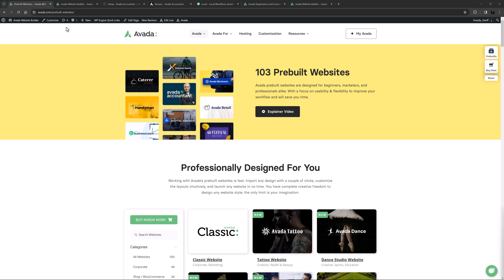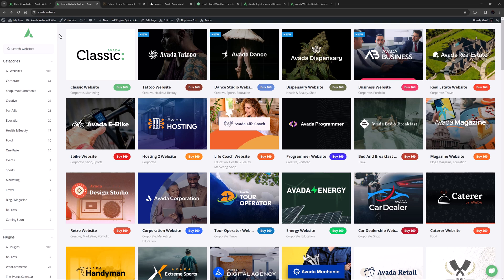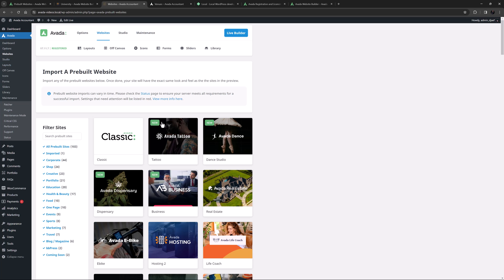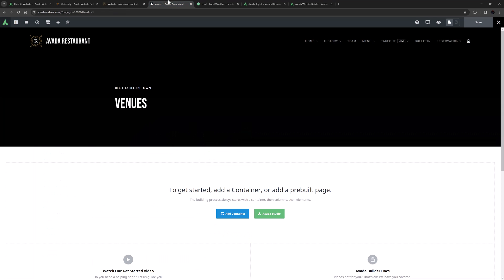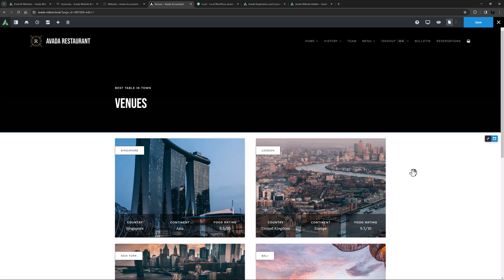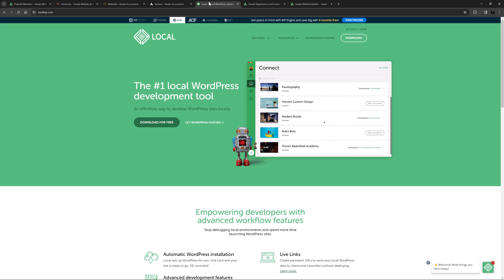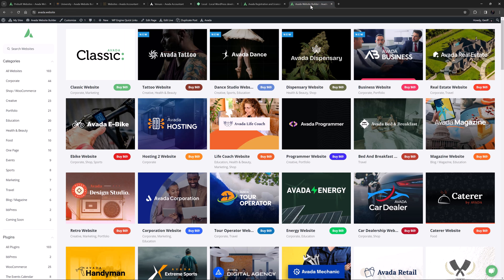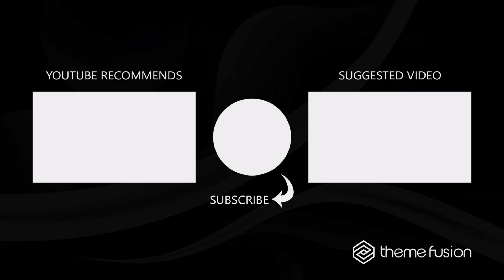Getting the Most From the Avada Prebuilt Websites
Avada : This video introduces tips on maximizing the utility of Avada's pre-built websites. Avada offers over 100 pre-built website designs suited for various business sectors, accessible for browsing and filtering by category or plugin on the Avada website. Users can import these pre-builts using the Avada Setup Wizard or directly from the Avada websites section, with the flexibility to import entire sites or specific sections. For those needing individual page layouts, the Avada Library allows you to import single pages directly into your site.

Additionally, Avada supports one staging, dev, or local site per license, offering significant flexibility for web design. The pre-builts, alongside Avada Studio items, serve as professionally designed templates that users can quickly customize to create unique sites.